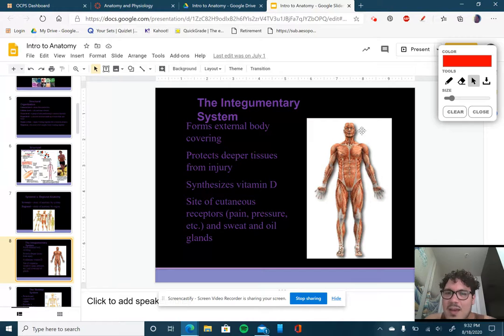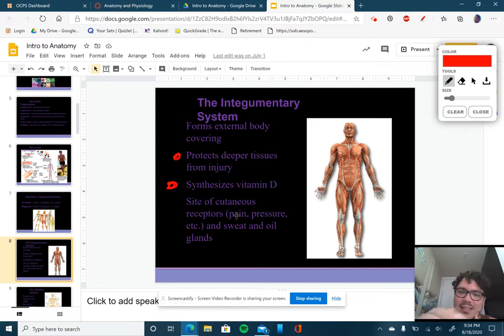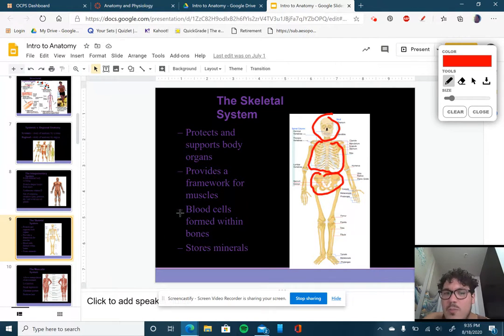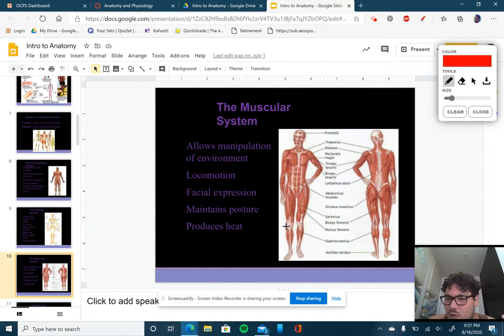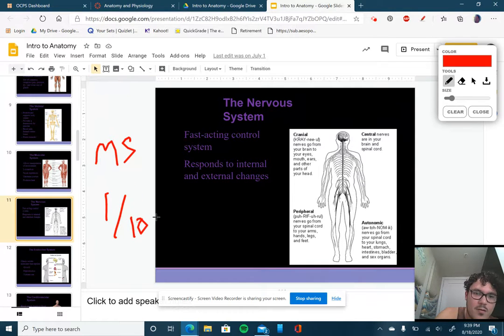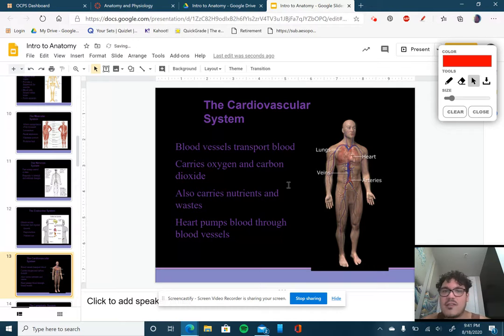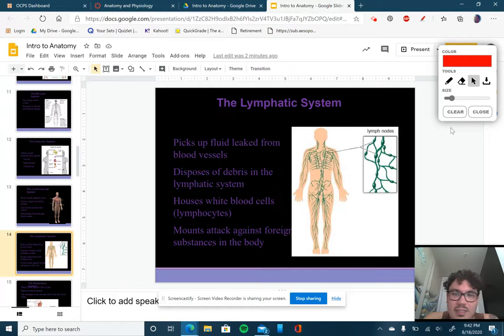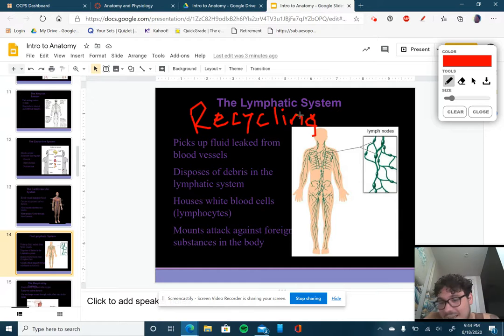Intro to Anatomy Vid 2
Video 2 of Intro to Anatomy